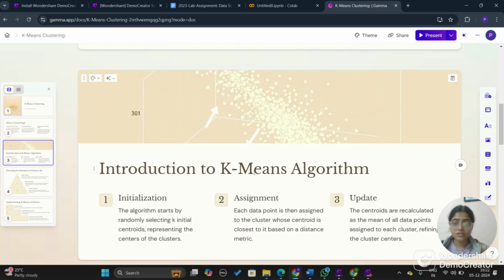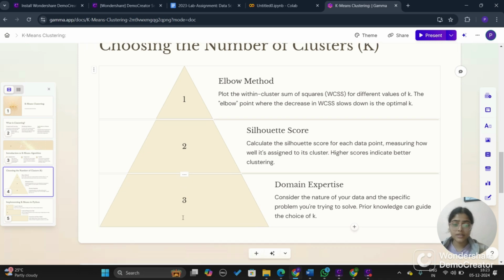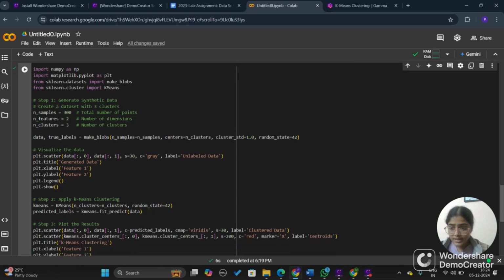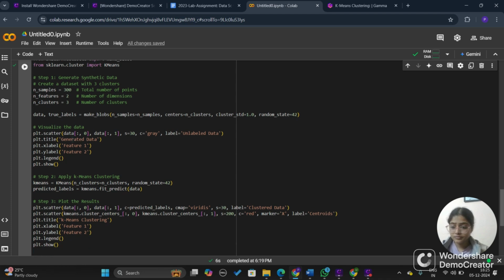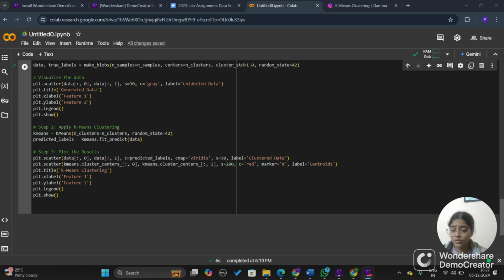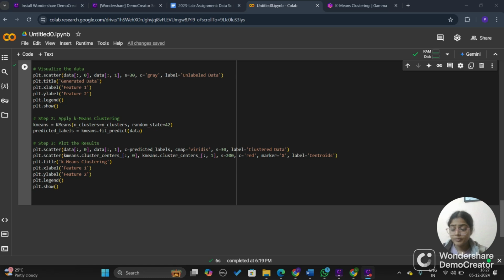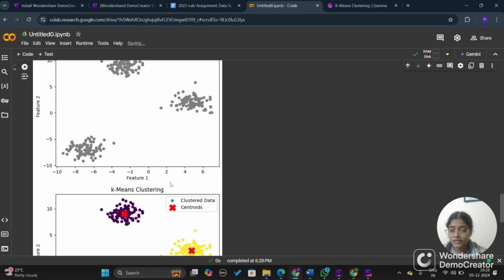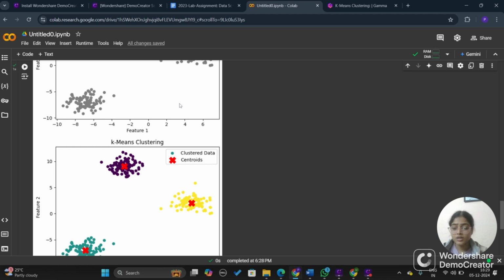Clustering || Data Assignment || Lec - 8